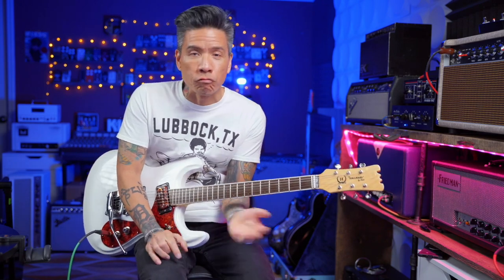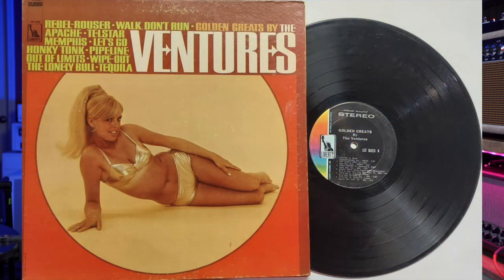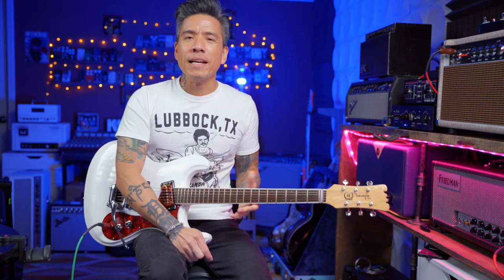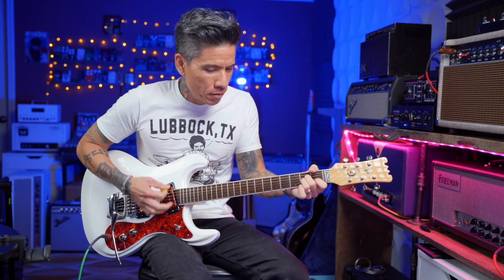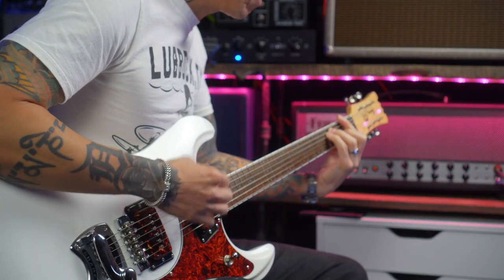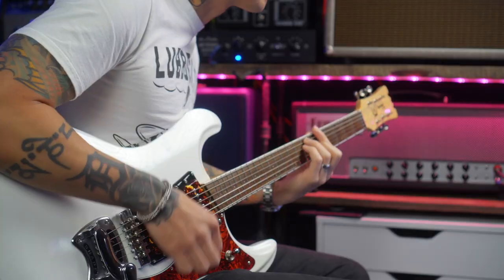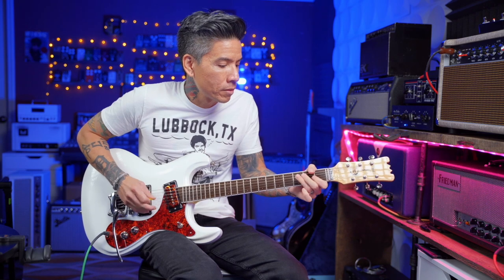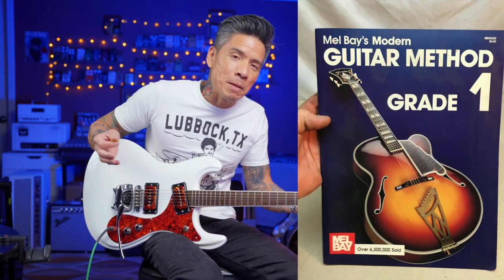RJ Ronquillo on The Ventures' "Walk, Don't Run" | Hooked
The Nashville-based YouTube sensation who’s slung strings with Carlos Santana and Stevie Wonder digs into the surf and Johnny Smith jazz versions of this ’50s/’60s classic.